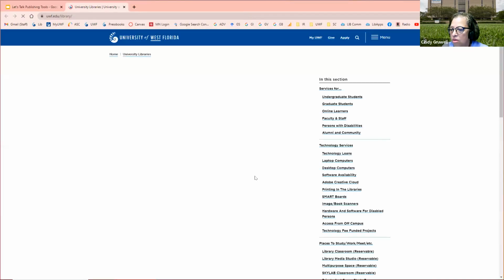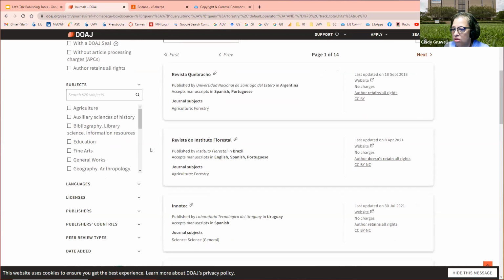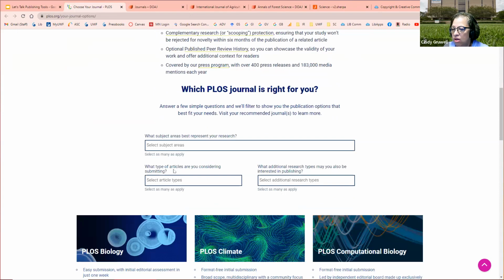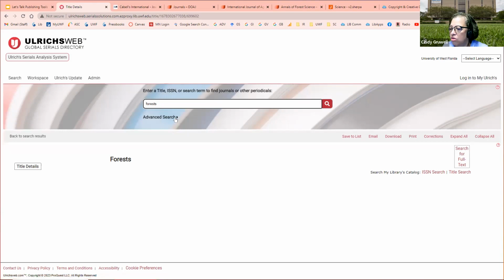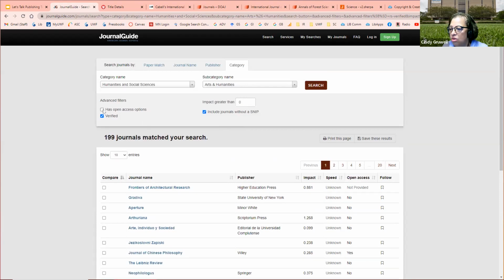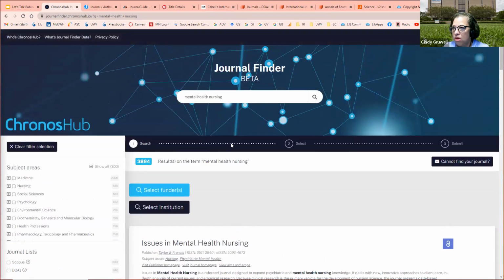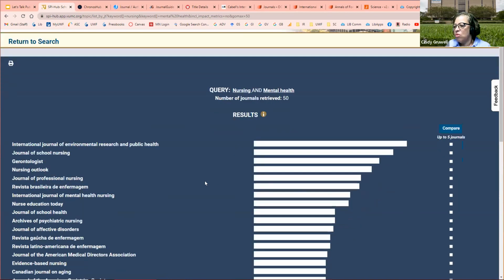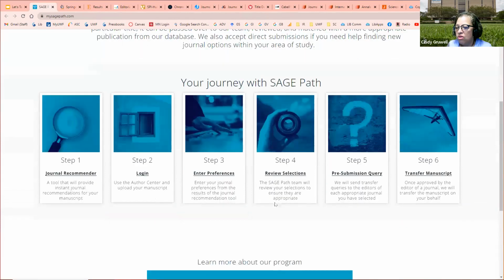Let's Talk Publishing Tools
The research is done and it’s time to publish, but what are the options? Join UWF Librarian Cindy Gruwell for this brief session as we focus on a variety of tools that explore finding the right journal for you. We will look at Sherpa/Romeo, Web of Science Master Journal List & Match Manuscript, Directory of Open Access Journals, Sage Path and more.

This session was held on March 8, 2023 at John C. Pace Library.